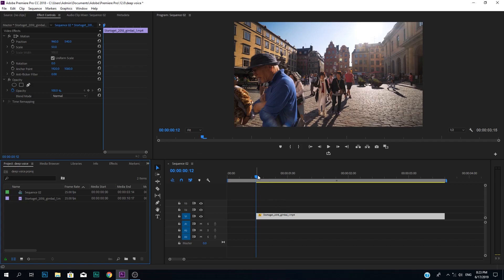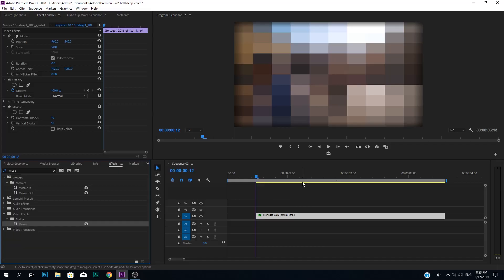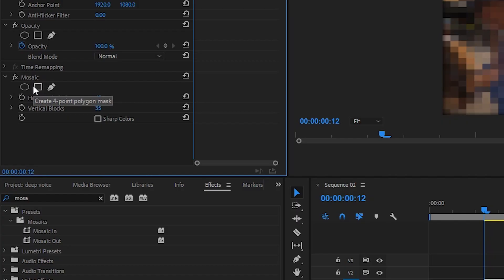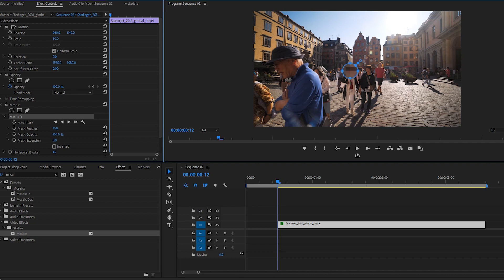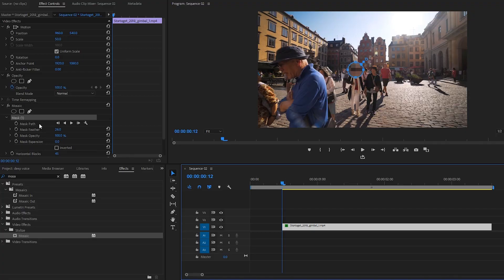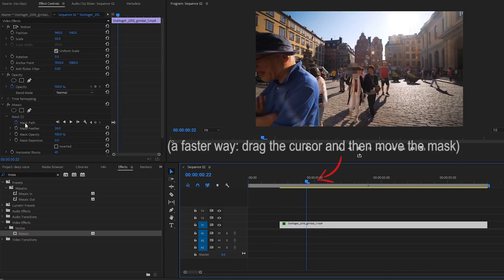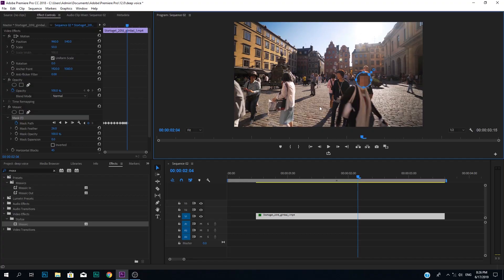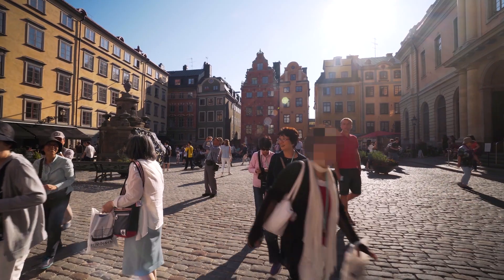How to Blur Faces in Premiere Pro - Adobe Premiere Pro Blur Effect Tutorial